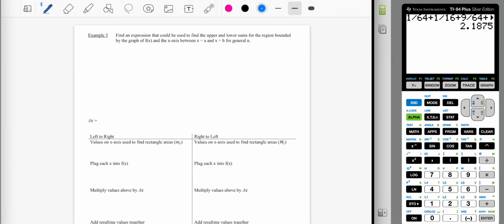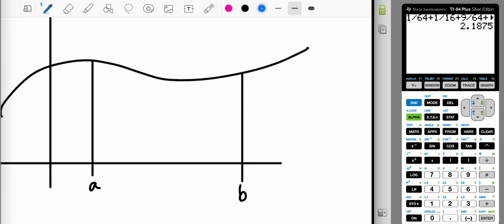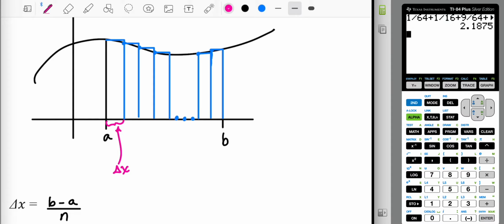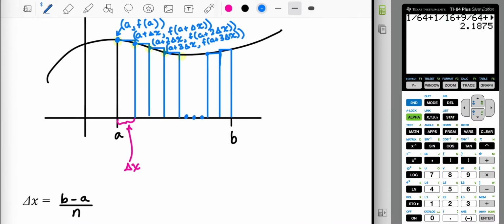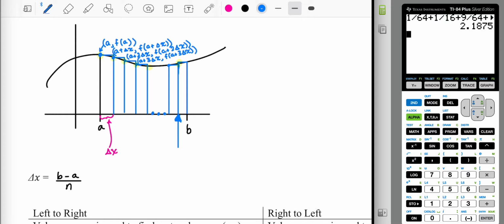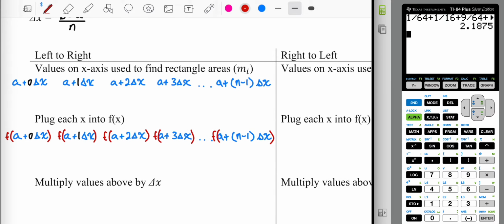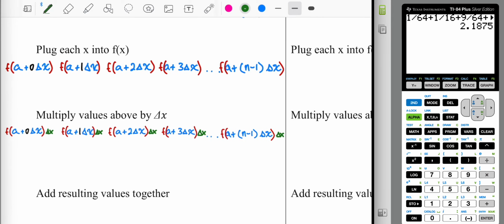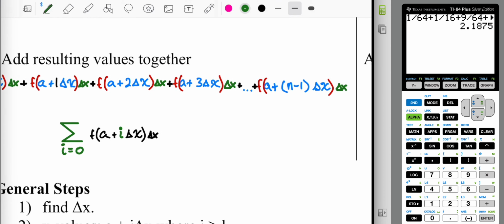Calc 2 Notes 1.1.1 p8 part 1 ONLINE